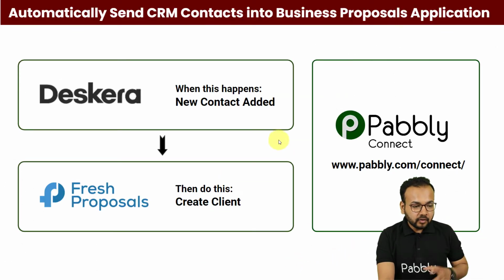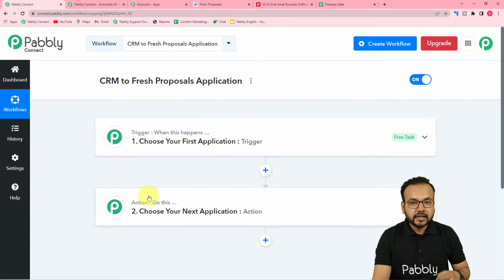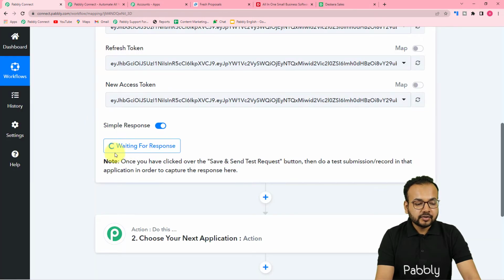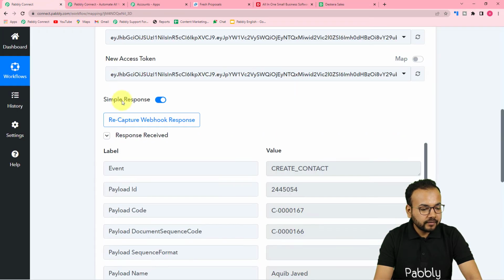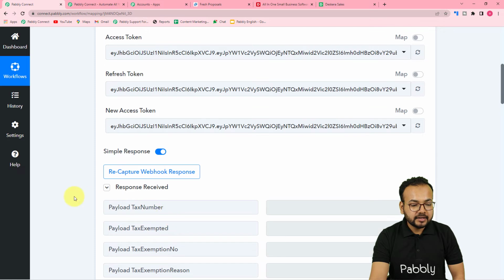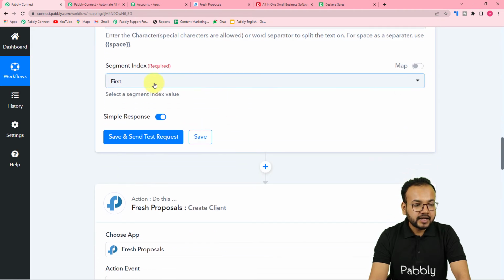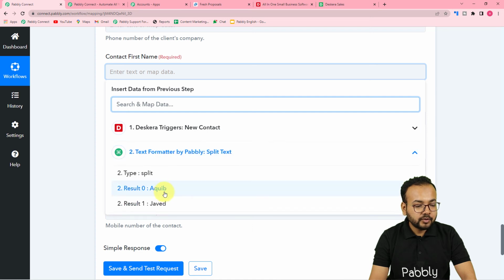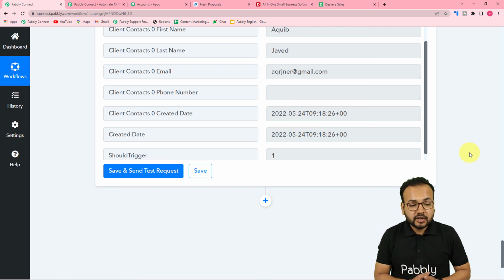Automatically Send CRM Contacts into Business Proposals Application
Are you tired of having to manually add your CRM contacts into your business proposals application? Well, there's a solution for that! With this new automation tool, you can automatically send CRM contacts into your business proposals application, so you'll never have to worry about it again!